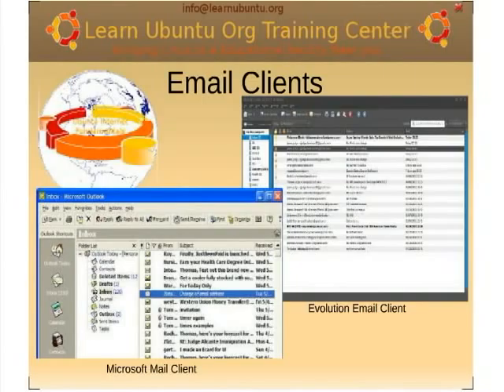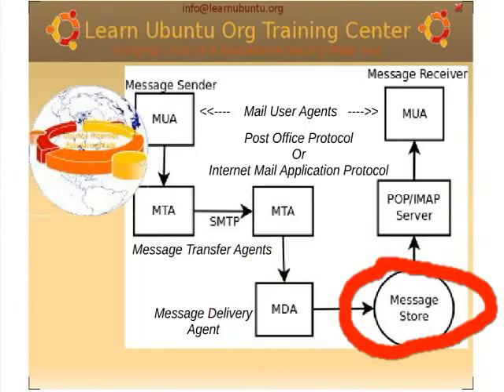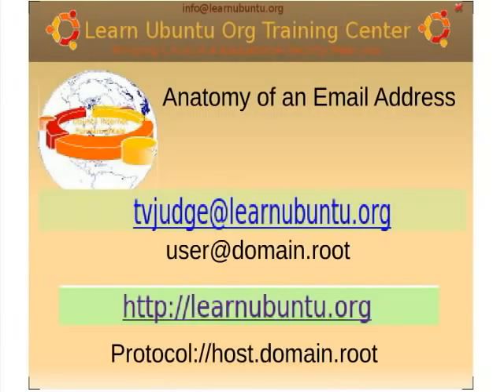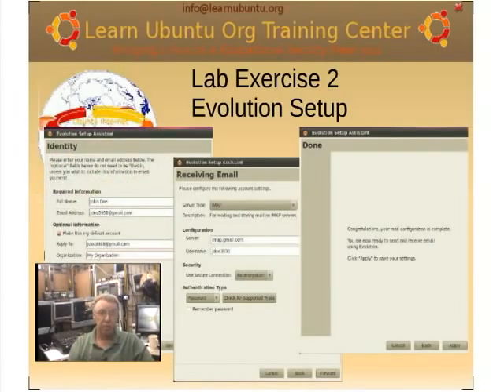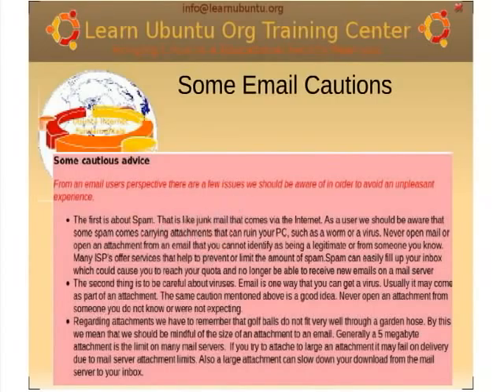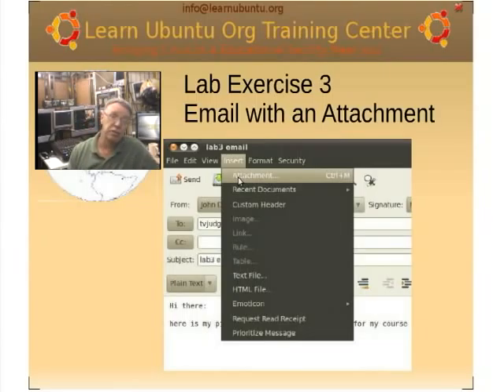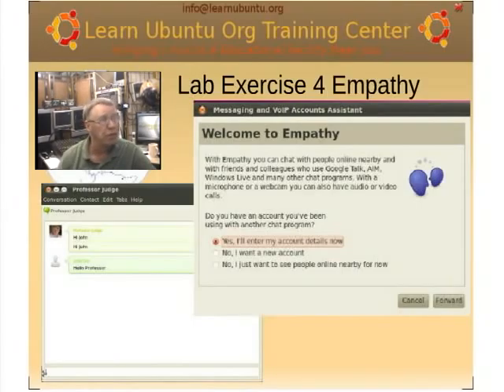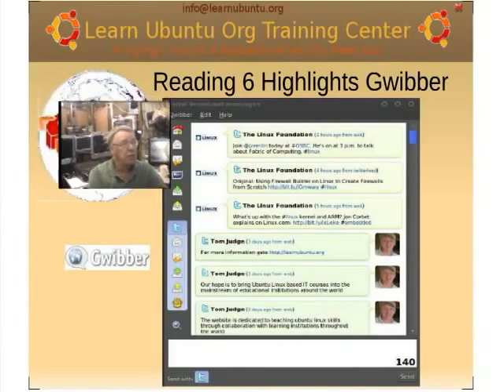Intro to Email and Messaging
This preentation id from our course Ubuntu Internet Fundamentals whic can be taken In the companion chapter for this presentation we demonstrate how to setup the Evolution mail client to accept multiple email accounts as well as the Gwibber app that allows you to access multiple social media blogging services and Empathy Chat client to allow access to multiple chat server accountsas well